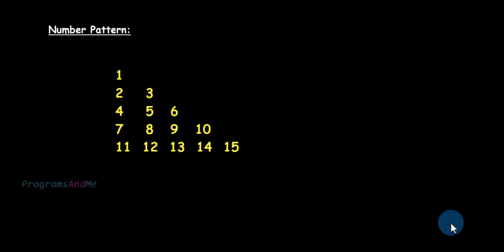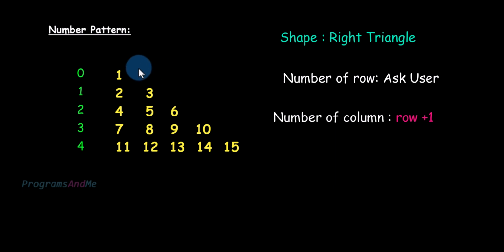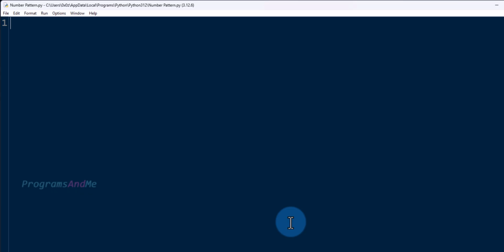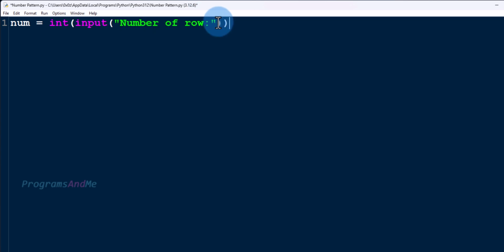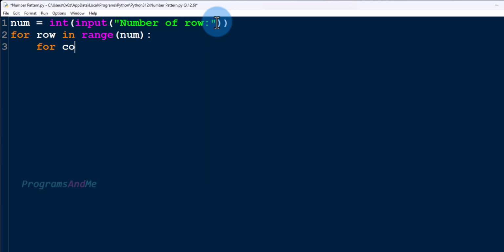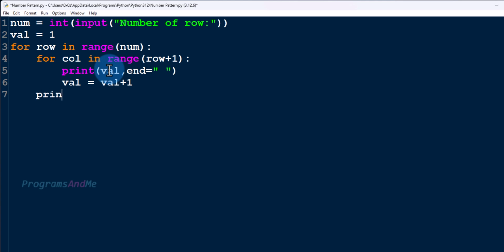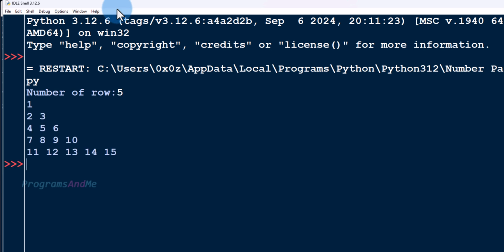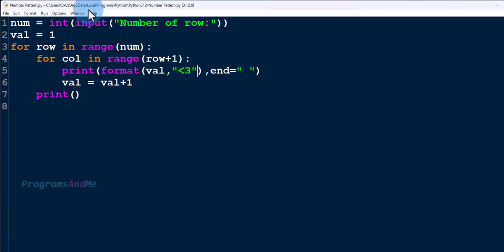Python Program To Print Number Pattern in Right Triangle Shape | 08